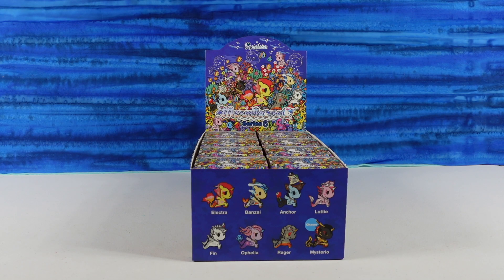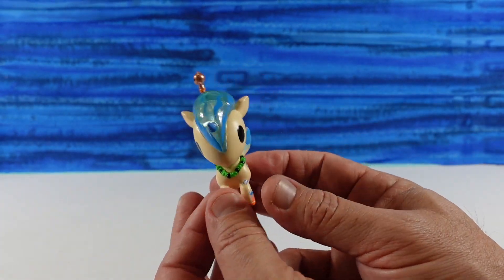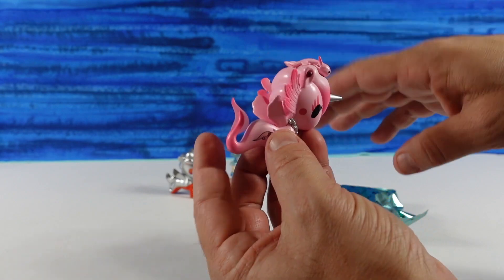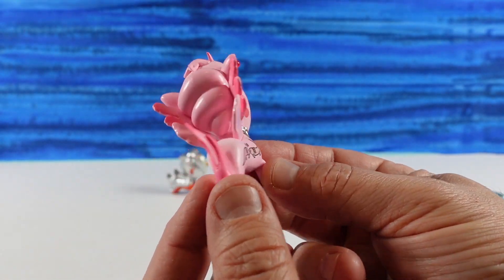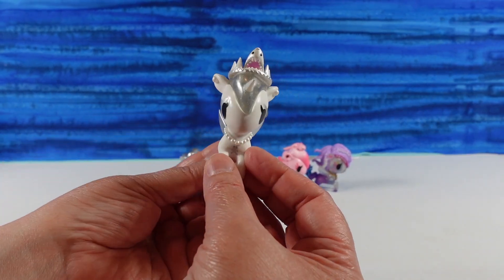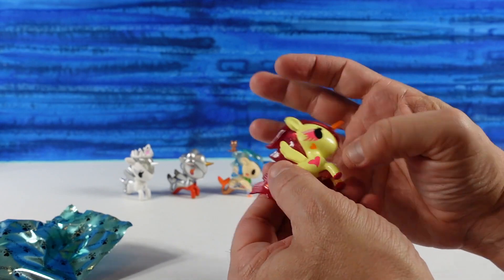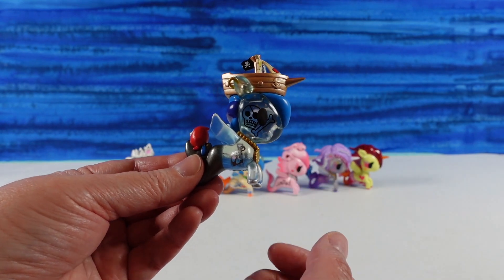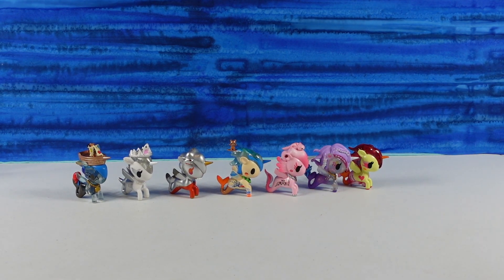Mermicorno Series 6 Tokidoki Blind Box Figure Opening Review | CollectorCorner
Today we are opening Mermicorno Series 6 figures by Tokidoki. There are 8 different Mermicorno figures to collect in this series including a chase figure. Let's see what we find.